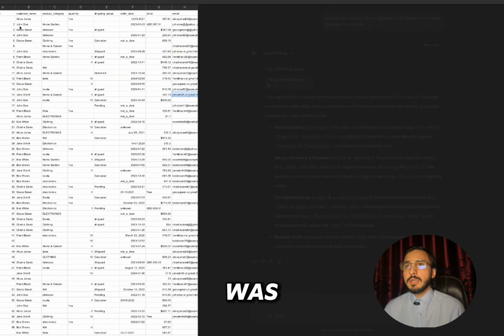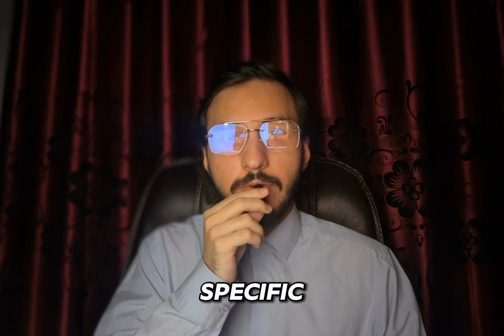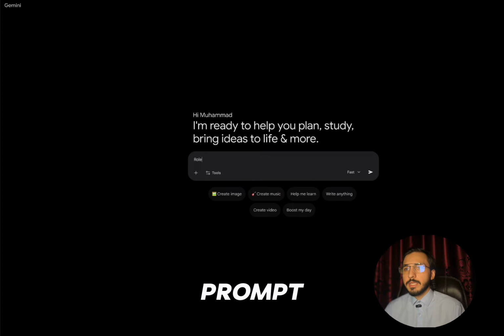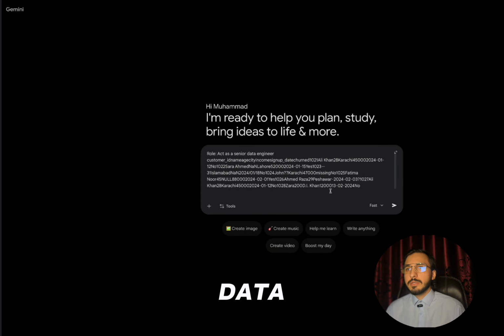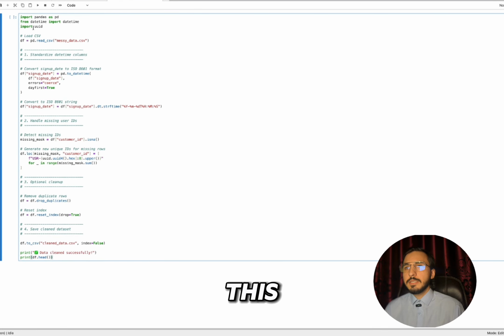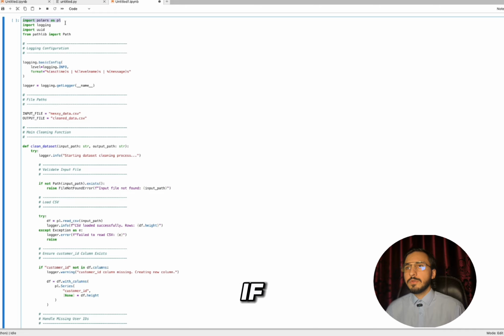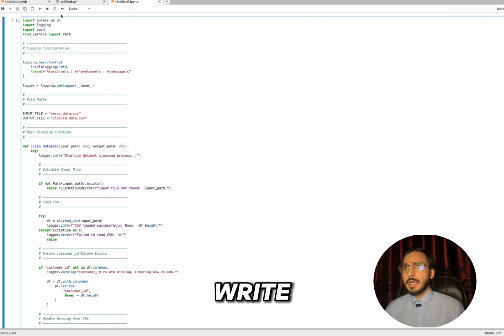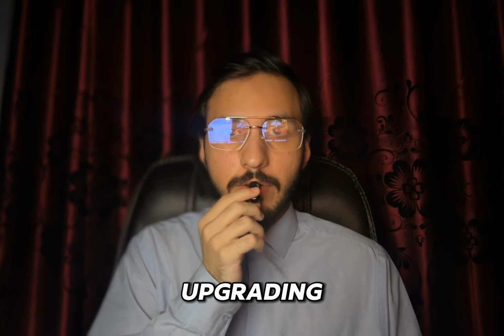The Only Prompt Engineering Formula You Need for Messy Data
If your AI is giving you terrible Python code, it’s not the AI’s fault. Your prompts are too vague. In Day 4 of the AI Workflow Challenge, I break down the 4-Part Meta-Prompt I use to write production-ready data cleaning scripts using Polars.

👇 **Copy & Paste The Meta-Prompt:1. Role:** Act as a Senior Data Engineer.
**2. Context:** Here is a sample of the dirty data: [Paste 5 rows here].
**3. Task:** Write a Python script to [insert exact goal, e.g., unify datetimes].
**4. Constraints:** Use Polars. Implement try/except error handling and logging. Do not hallucinate external libraries.

**🕒 Timestamps:**
0:00 - The Prompting Mistake You Are Making
0:45 - The Job Board Data Disaster
1:30 - Step 1: The Role
3:00 - Step 2: The Context (Feeding the Data)
5:00 - Step 3: The Exact Task
6:30 - Step 4: Constraints & Error Handling
8:30 - The Final Output (Polars in Action)